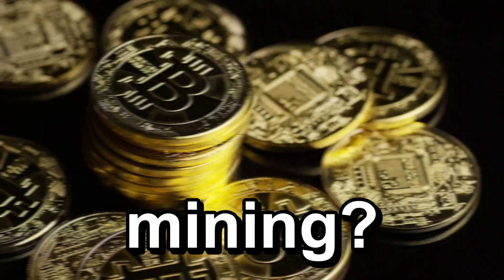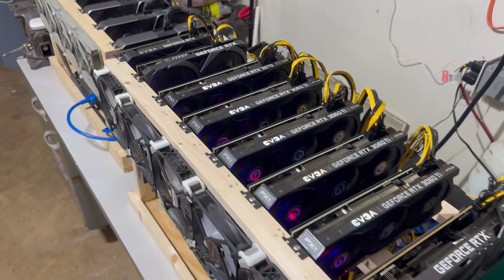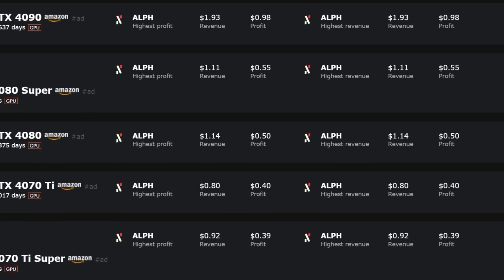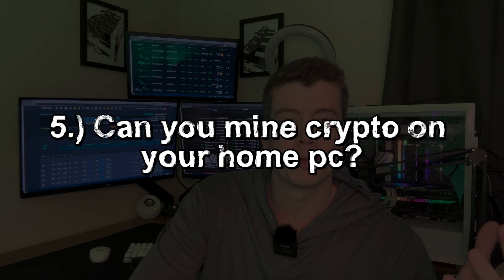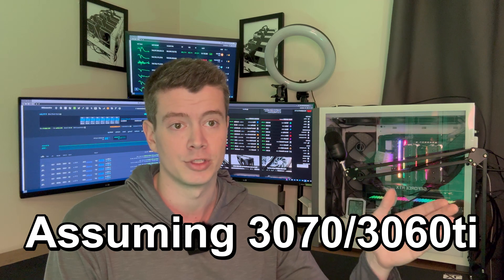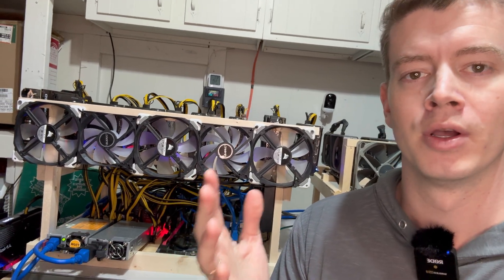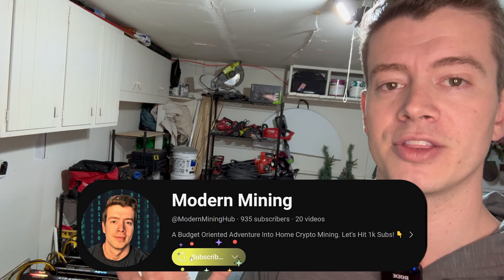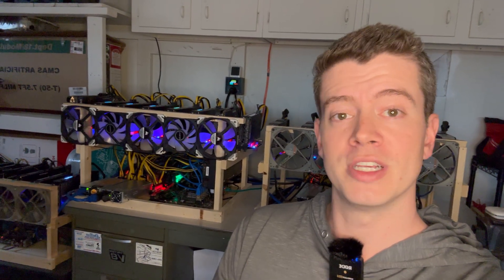Crypto Mining EXPLAINED!! What is Crypto Mining & How Does it Work?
Today I answer the most common crypto mining questions about ASIC, GPU, and CPU mining. GPU Mining 2024 is profitable again so now is a great time to learn the basics about crypto mining as a complete beginner.

I have been mining crypto on and off since 2021. There have been periods where cryptocurrency mining is extremely profitable and times when it is not profitable at all on home electric rates! This video will give you all the answers you need before jumping into mining at home and earning passive income.

All of my gpu minig rigs run on hiveos mining various Proof of work coins and ghostrider/randomx on my cpu's. In future videos, I will show how to mine AIPG, RVN, CLORE.AI, Neurai, Nexellia, Karlsen, Pyrin, Alph, Neoxa, Nexa, Zephyr, RTC, Dynex and other coins.

Is it profitable to crypto mine in 2024? The answer is yes! GPU Mining is coming back in 2024.

Can you mine bitcoin with a gpu? No, but you can gpu mine many different pow (Proof of Work) coins.

My channel will focus on the economics of home crypto gpu mining. How to build a crypto mining rig as cheap as possible. What parts you need for a crypto mining rig and various gpu mining and hiveos tutorials.

My favorite mining cards are rtx 3060ti, rtx 3070, rtx 3080

Good Deals On In Stock GPU's For Mining in 2024 (Efficiency):
🛒GALAX 4060Ti
🛒Gigabyte 6600
🛒Gigabyte 3070
🛒MSI 3060

My Mining Rig Parts I Use:
🛒Budget PSU
🛒12in Fan
🛒20in Fan

0:00 Top 10 questions on crypto mining!
0:19 What is crypto mining?
0:35 What are the types of crypto mining?
1:58 Is crypto mining profitable?
2:25 What is the best strategy for crypto mining?
3:13 Can you mine crypto on your pc?
4:00 What is the best cheap crypto miner?
4:48 What is the best gpu for mining?
5:21 How to build a crypto mining rig?
5:54 Is crypto mining risky?
6:34 Do you need special software to mine crypto?